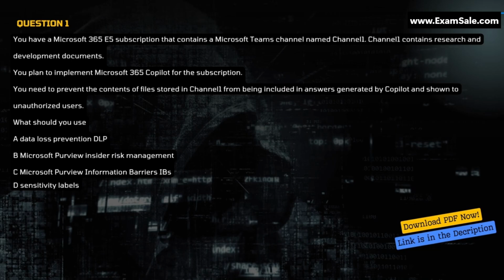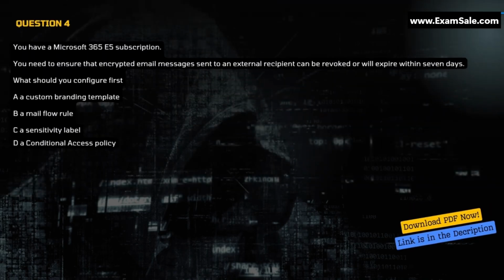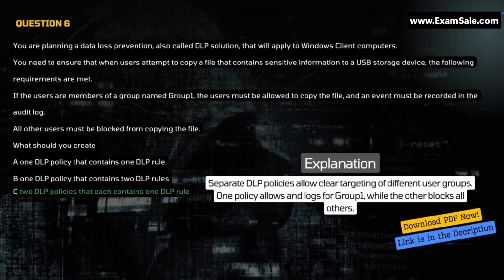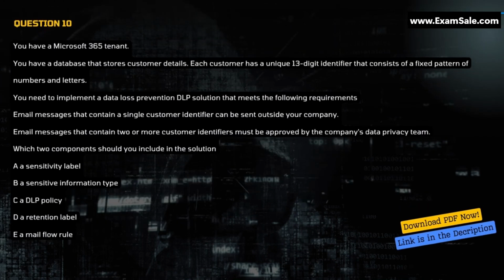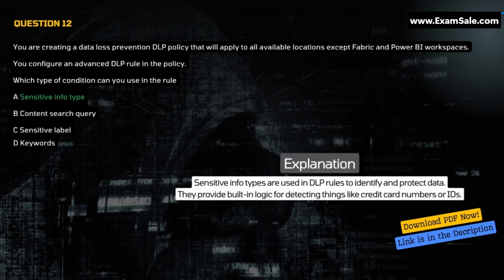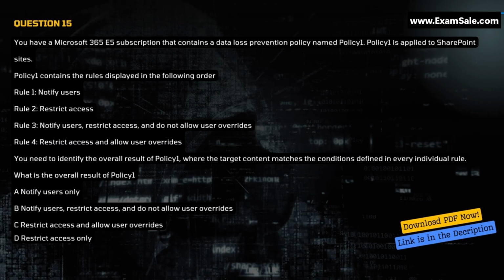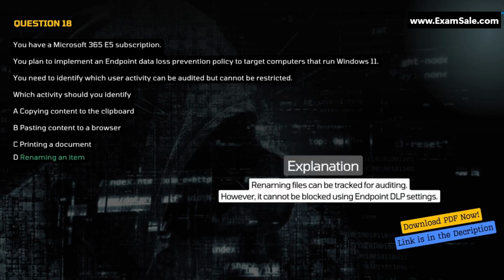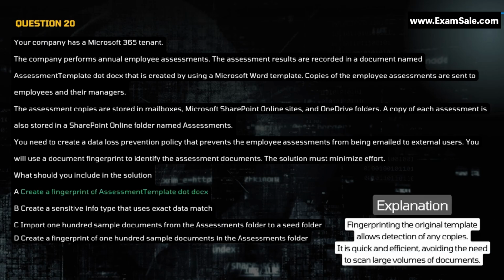🚀 CRACKED SC-401 Exam in Just 6 Hours! | Administering Information Security in Microsoft 365 | PDF